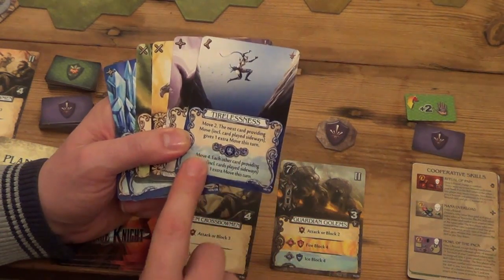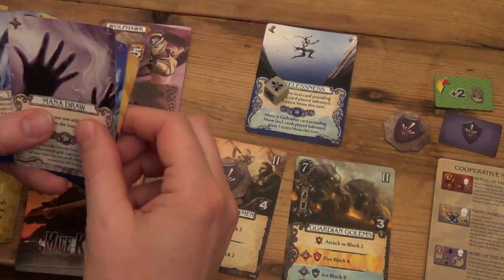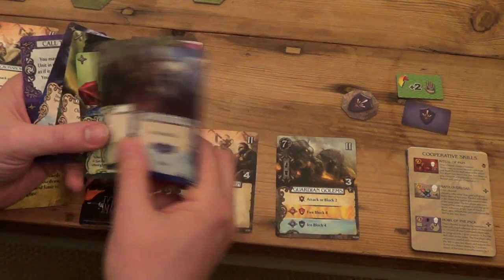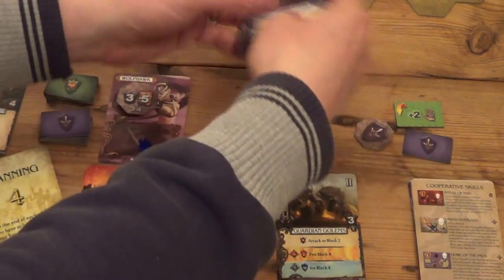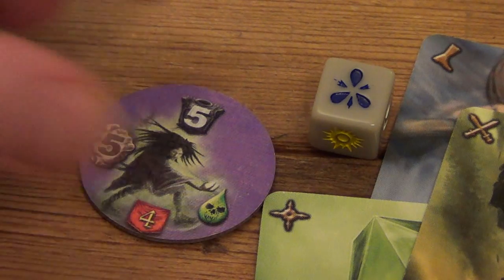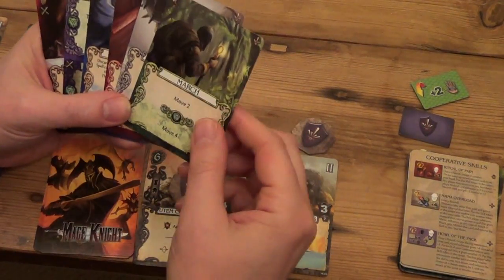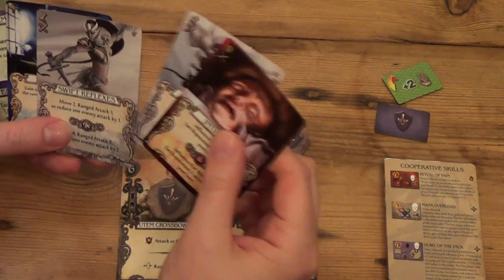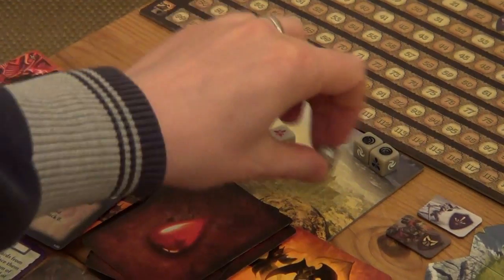Mage Knight: The Lost Legion EP05